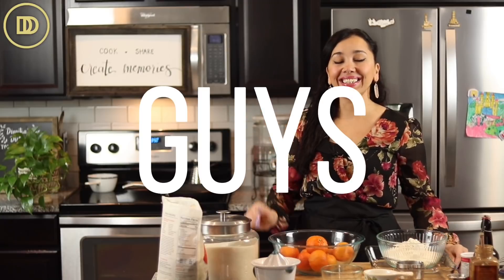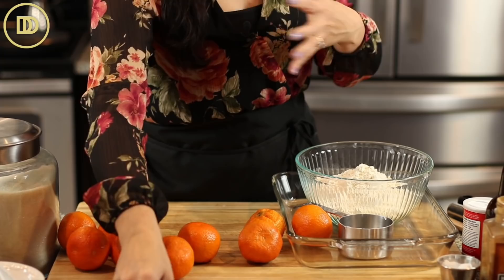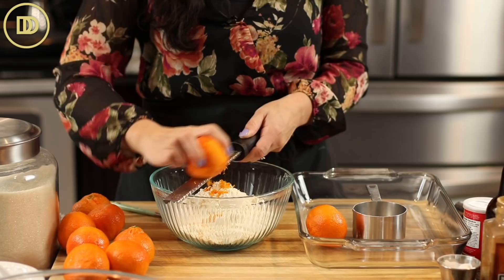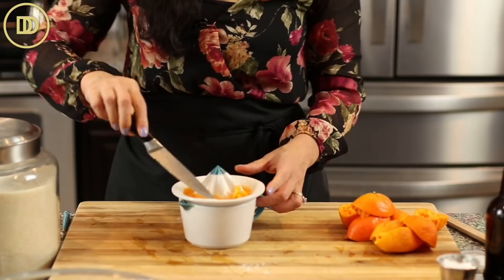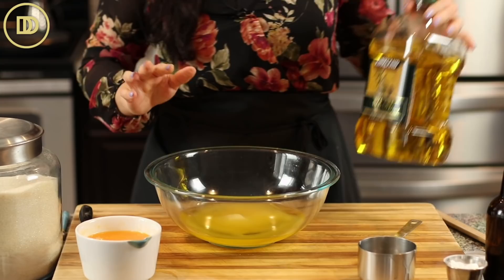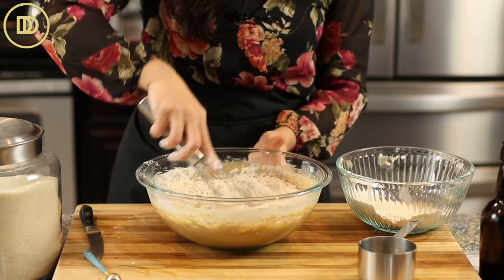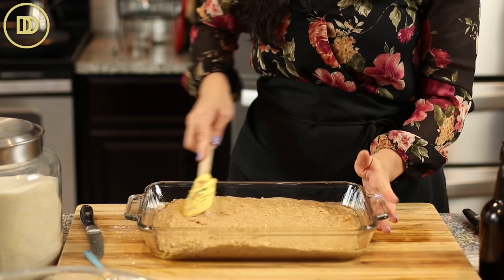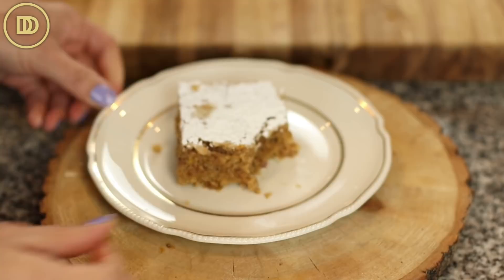Greek Walnut Cake (Egg-Free, Dairy-Free) Vegan & Perfect for Lent!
Ingredients
The Dry Ingredients:

3 cups (400g) all-purpose flour
2 tablespoons baking powder
zest of an orange
2 teaspoons ground cinnamon
1 cup (160g) ground walnuts
The Wet Ingredients:

1 and 1/3 cup (330ml) light olive oil
Flax egg: 4 tablespoons ground flax seeds plus 1/2 cup (125 ml) water
1 and 1/3 cup orange juice
1 cup (220g) granulated sugar
1/2 teaspoon baking soda
1 teaspoon pure vanilla extract
Garnish:

confectioner's sugar
Sweetened shredded coconut

Instructions
Make the "flax egg" by combining the flax seeds and water in a small bowl. Set aside.
Combine the dry ingredients in a mixing bowl and whisk together. Zest the orange prior to juicing.
In a large mixing bowl, combine the oil, sugar, vanilla extract, flax egg, and whisk together.
Add the baking soda to the orange juice and mix. It will rise so, do this over the wet ingredients. Add to the bowl and whisk together.
Add the dry ingredients in a few batches and whisk until just combined.
If the batter is too thick, add a quarter cup of water.
Grease a 9 by 13-inch baking pan with olive oil and transfer the batter to the prepared pan.
Bake on the center rack for about 35 minutes or until springy to the touch. A toothpick inserted in the center of the cake should come out clean.
Cool completely and dust with confectioner's sugar.
Serve with Greek coffee. Kali Orexi!

Notes
A can (425g) of pure pumpkin puree can be used as an egg substitute in place of the flax-egg.

Store the cake in an air-tight container or covered tightly in plastic wrap so taht it does not become dry.

By: tonyanthony

By: LowNotes